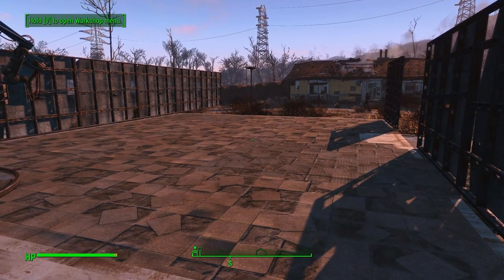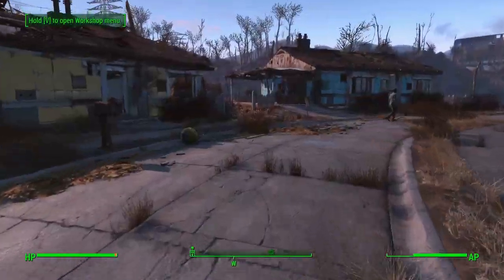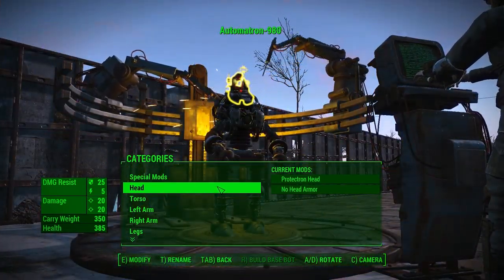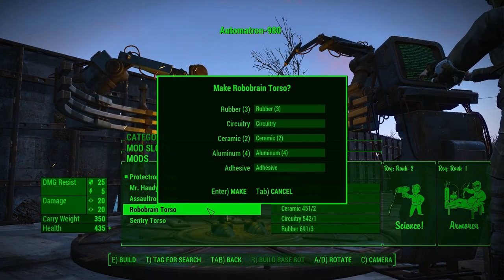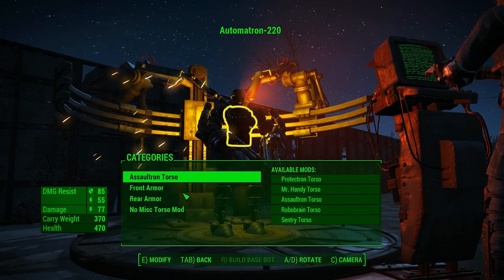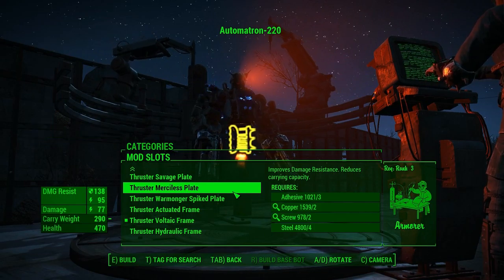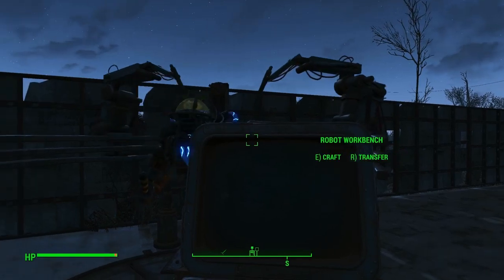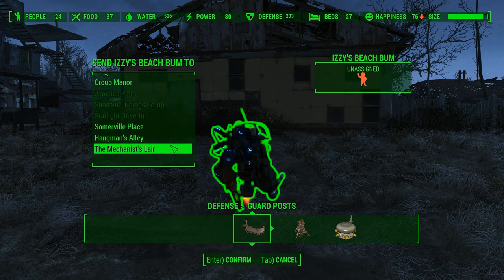Let's Play Fallout 4 Automatron: How Can I Use a Robot?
Why Use Eyebot Pods When You Can Make A Robot Scavenge?

The Eyebot Pod only tells you where the stuff is. Then you've got to fight your way to it. But you can make robots create junk from nothing while protecting the settlement!

And they'll man artillery and guard shacks...pretty much do anything you need a settler to do. Except tend cows. I haven't had luck there.

And don't forget they will act as provisioners, spreading destruction across the commonwealth! Just like the Mechanist was having them perform...

At least under your command they really do only kill bad guys...unless someone gets in the way of those Fat Man launchers...

Game Play Date: April 7, 2016